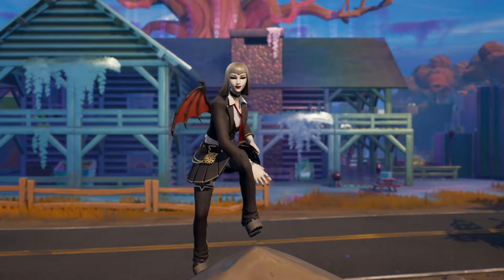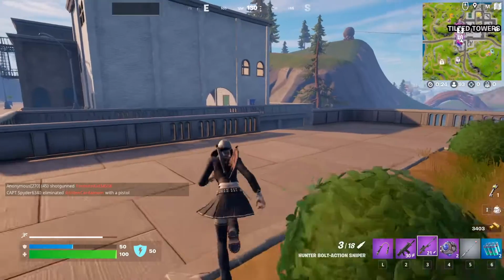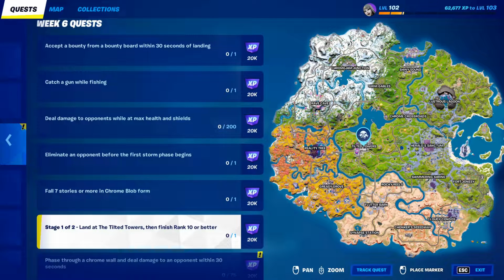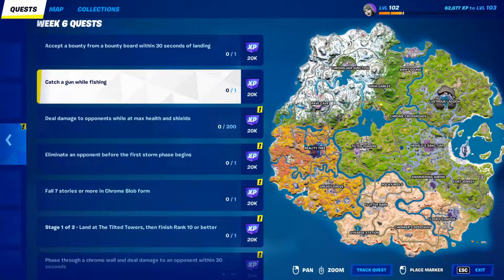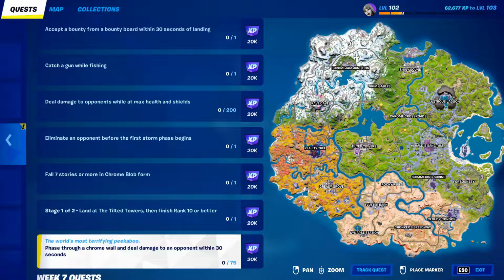ALL Week 6 Challenge Guide | Fortnite Chapter 3 Season 4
Candy Corn Sucks. That's why Vivica Saint is throwing it away.  We potato aim our way through this week's seasonal challenges.  Also, did you notice the timing of the music.
Support a creator code: 2NerdsOnaCouch

timestamps:
00:00 Intro , 00:12 Eliminate an opponent before the first storm phase begins , 00:38 Fall 7 stories or more in Chrome Blob form , 01:20 Land at Tilted Towers then finish top 10 , 02:20 Catch a gun while fishing , 02:51 Accept a bounty from a bounty board within 30 seconds of landing , 03:27 Phase through a chrome wall and deal damage within 30 seconds , 04:22 Deal damage to opponents while at max health and shields , 05:13 Thank You/Outro